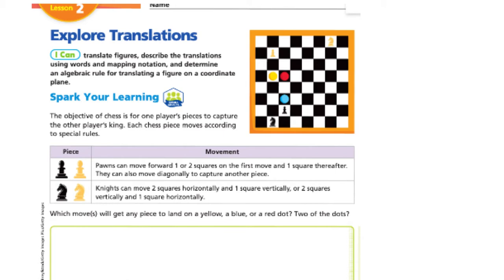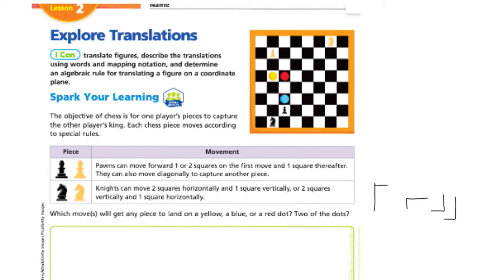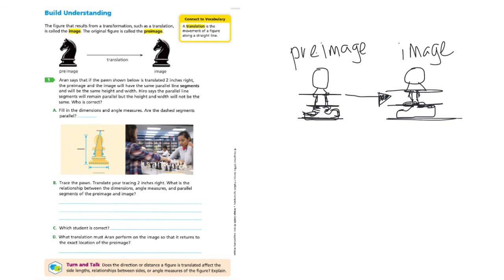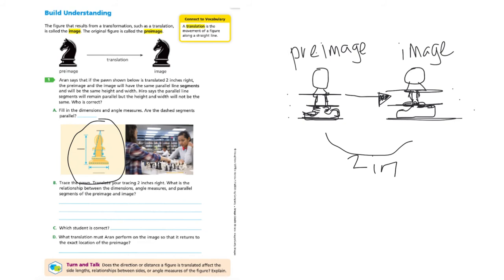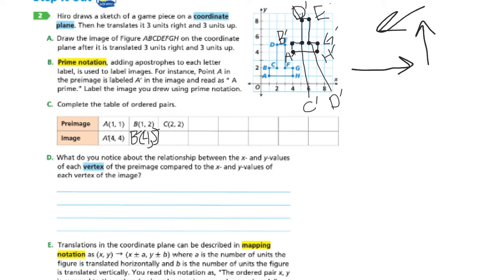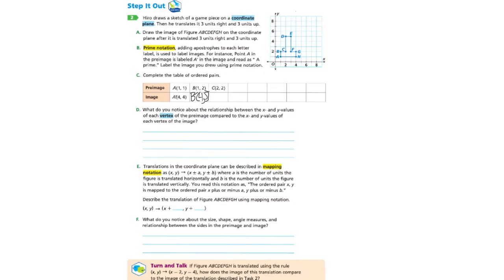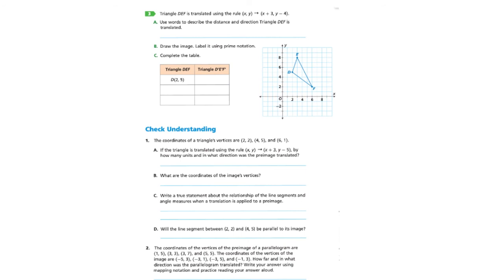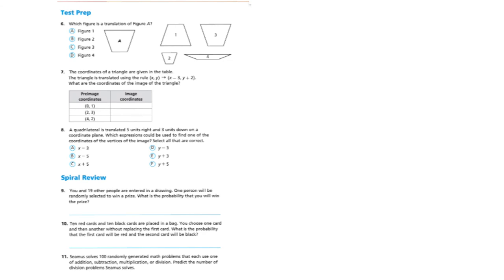IntoMath 8th grade Lesson 1.2